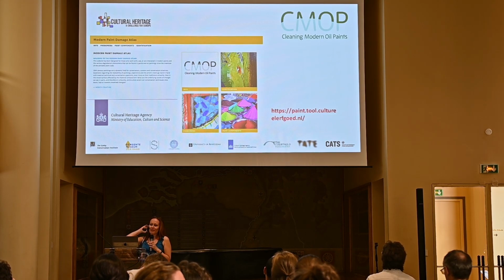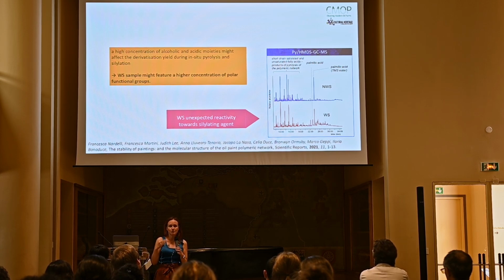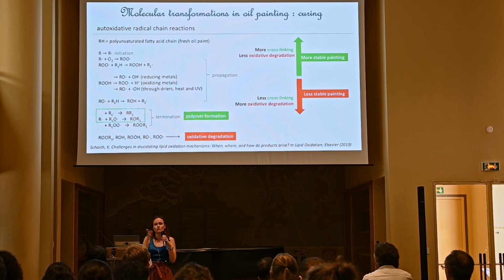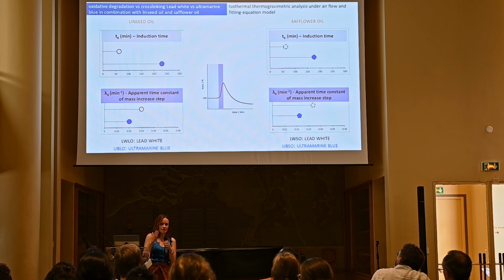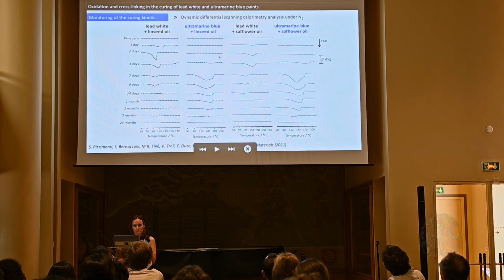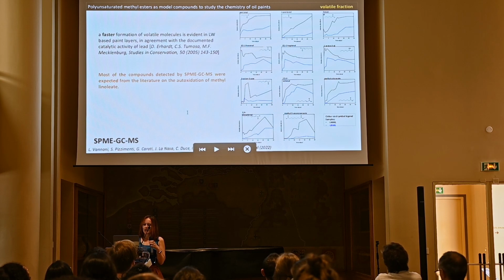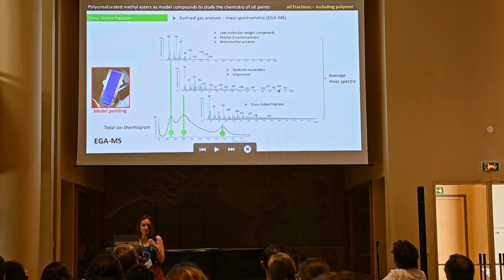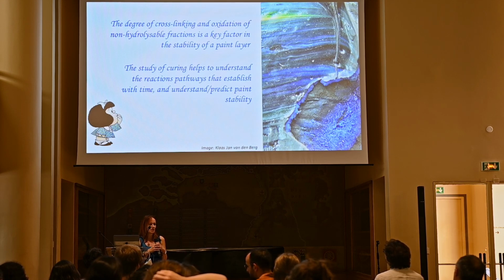I. Bonaduce: Oxydation and cross-linking of oil paints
Retrouvez l'intervention d'Ilaria Bonaduce (University of Pisa) lors du workshop "Transformations moléculaires dans les peintures à l’huile. L’interdisciplinarité du regard du restaurateur à celui du chimiste" au Collège néerlandais de la Cité Universitaire Internationale de Paris (61 Bd Jourdan – 75014 Paris) le 16 et le 17 juin 2022.